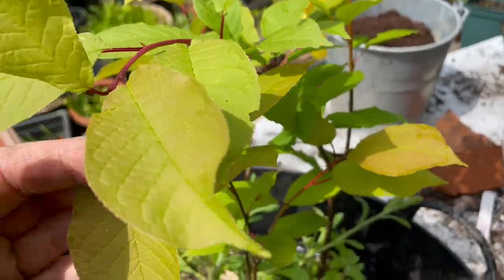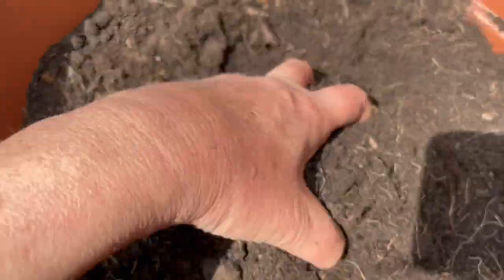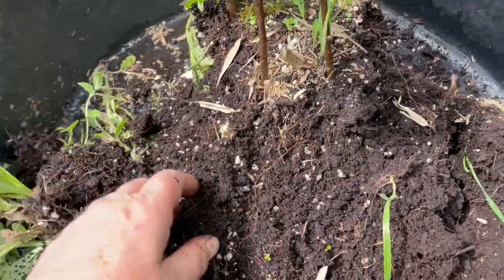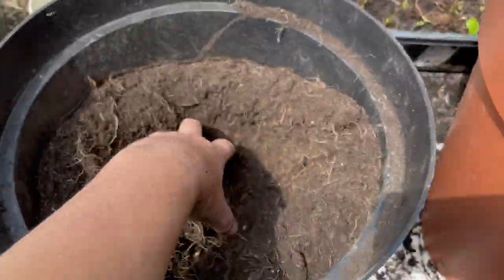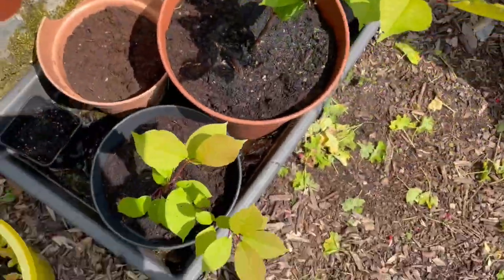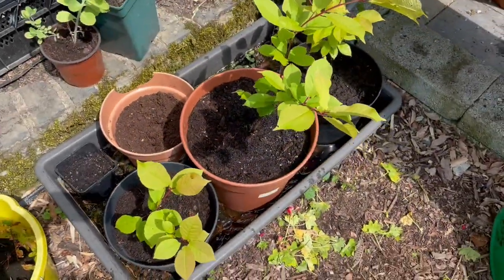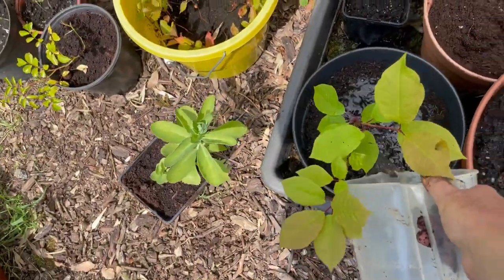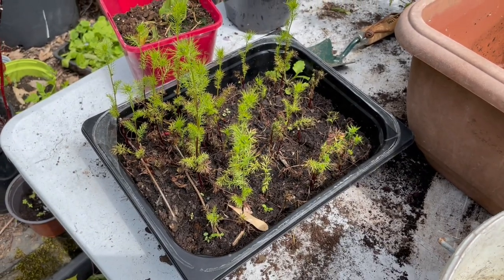Bird Cherry that I’ve been calling dog cherry. I pot on last year’s cuttings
Out of 5 cuttings only 3 survived and leafed out this spring. I shall have to take more cuttings to grow on more. My cousin has requested some but I also want to plant some. These 3 are looking very healthy. Hopefully I don’t traumatised them with this late spring replanting and that they thrive in fresh bigger pots.